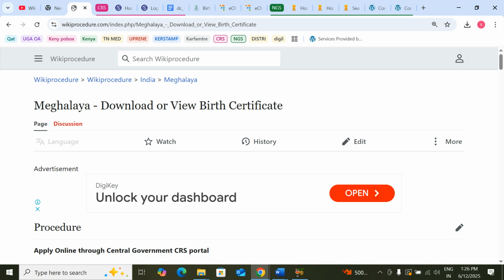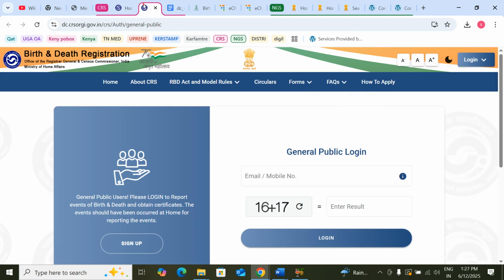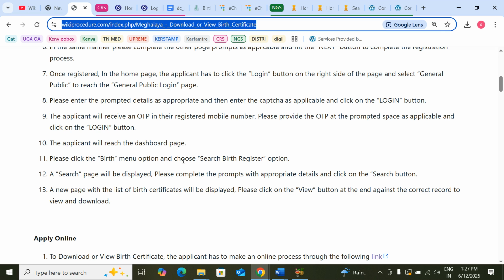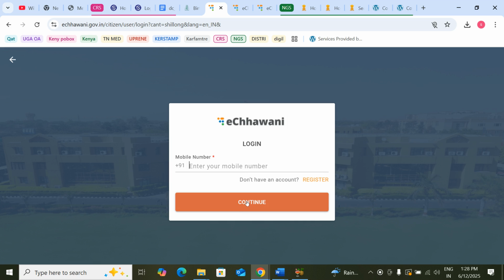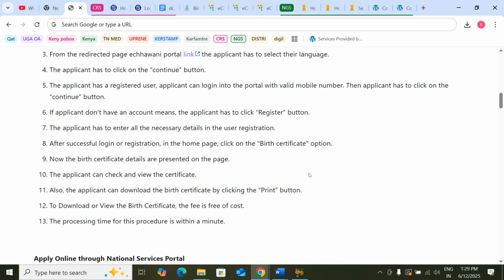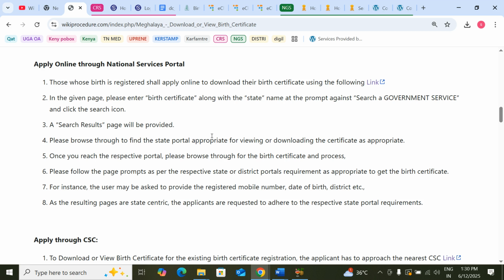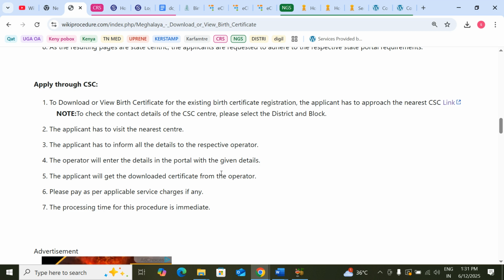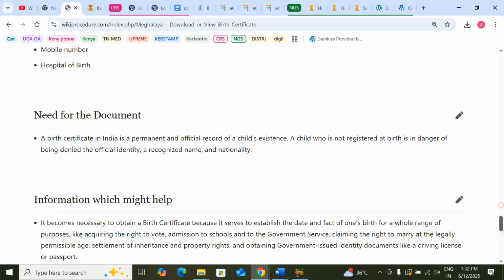Uganda - How To Replacement Of Lost O And A Level Certificate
This video provides you information related to replacement of lost O and A level certificate in Uganda.